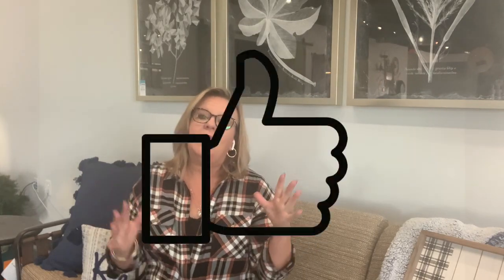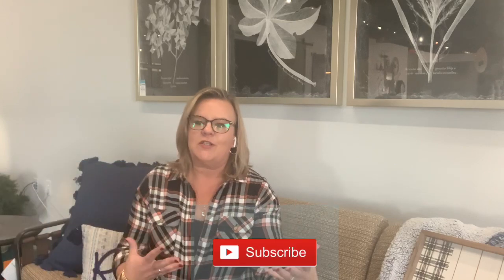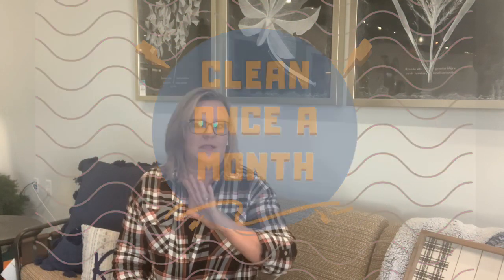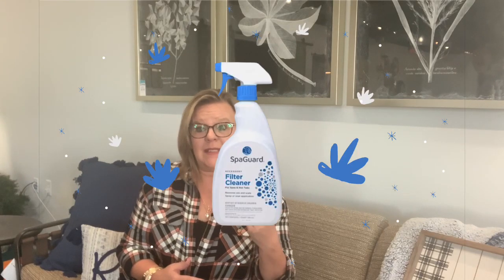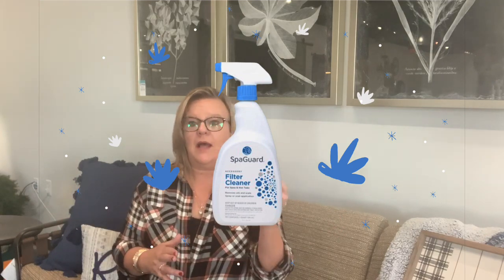How To Maintain A Hot Tub In WINTER (3 EASY TIPS)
Stop in and let Jacque The Hot Tub Lady give you 3 Easy Tips on how to maintain your hot tub in the winter. These hot tub hacks will give you some great money saving tips. They will also take your hot tub ownership to easy. These three easy tips are as simple as keeping your water level high enough, cleaning your filters and making sure the cover is completely closed. She will visit how great the insulation is on the Hot Spring Spa and remind you to check your water weekly.

Here is a link to by the collapsible hose:

Sink Adaptor

00:00 Intro
01:42 Make sure you keep your water level high enough.
03:42 Keep those filters clean
04:57 Close your cover properly
05:44 Bonus Tip
07:24 Hot Spring Spas Rock
07:36 Set A weekly reminder
08:30 Thanks for watching

Hi! My name is Jacque The Hot Tub Lady ! And if you're a hot tubber who wants to turn your hot tub into the happiest spot in your home, then this is DEFINITELY the place for YOU! On this channel, I upload videos every Wednesday day surrounding topics such as what hot tub to buy, what is the best chemical system to use and tips and tricks along the way.

My Blue Yeti  Microphone...
My Logi Camera
My Apple Computer
My Lighting System
inflatable hot tub